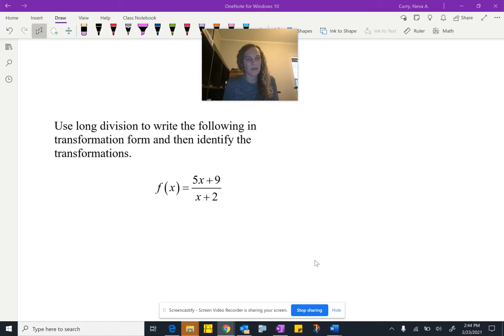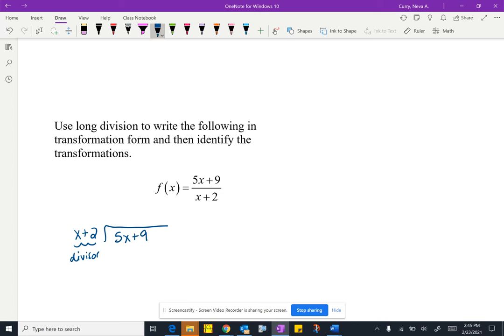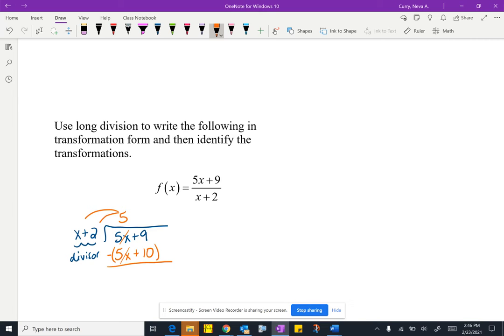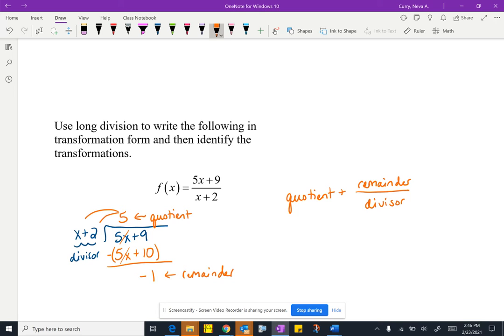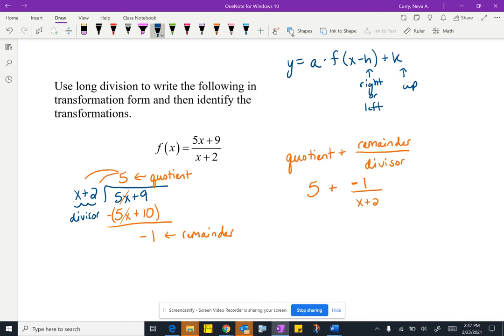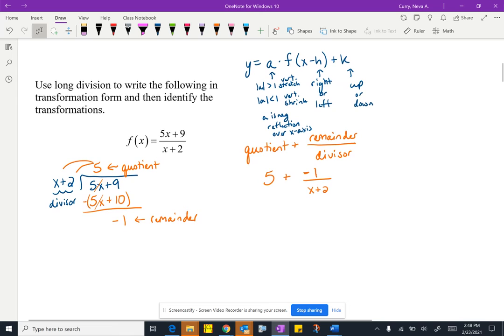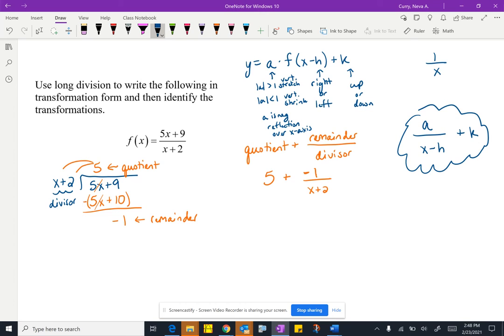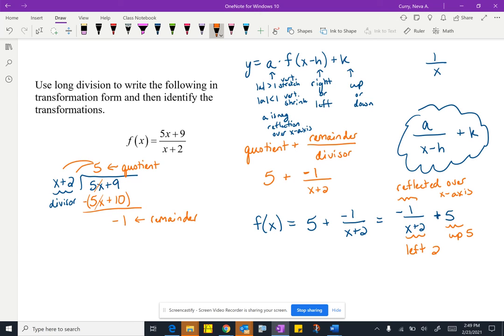Long Division to convert to transformation form